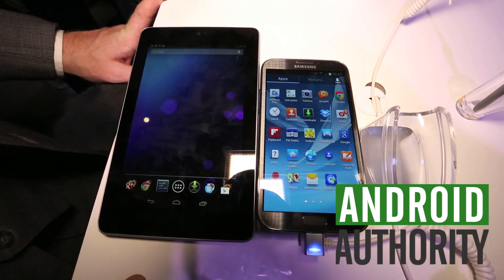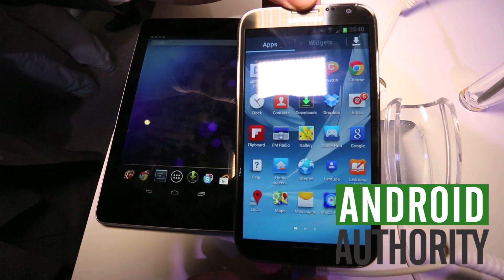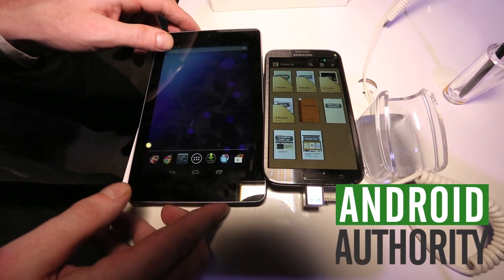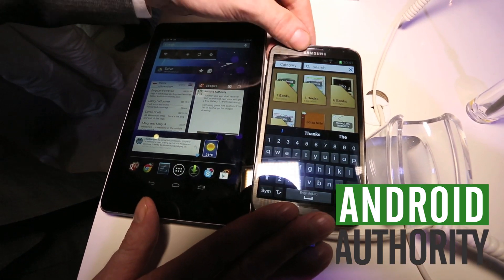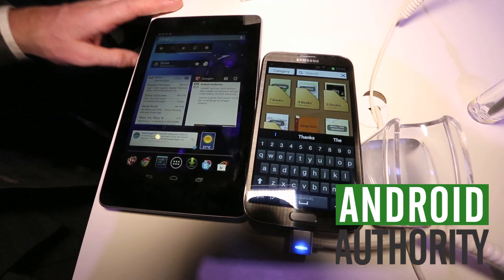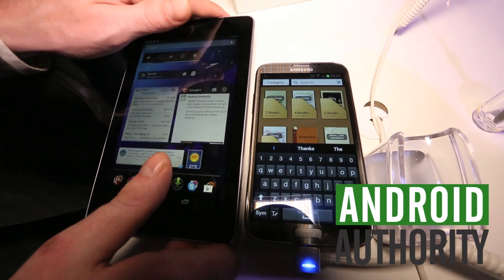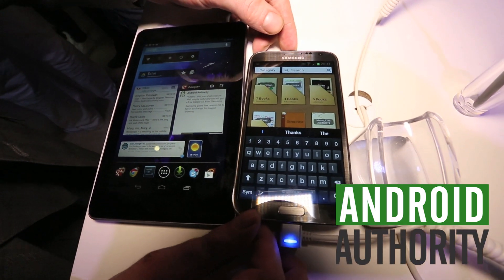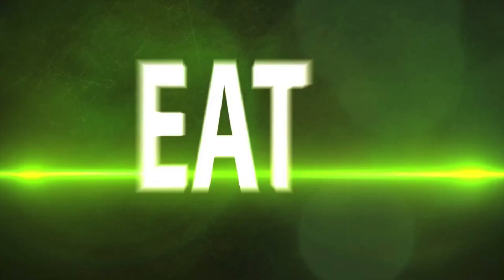Samsung Galaxy Note 2 vs Nexus 7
Samsung Galaxy Note 2 vs Google Nexus 7 from IFA 2012 Berlin: we pitched two of the hottest devices of the moment against each other - the brand new, road-opening Galaxy Note 2 versus the affordable and powerful Google Nexus 7. Which one's the winner?
- Samsung Galaxy Note II N7100 Unlocked
- Asus Nexus 7 1B32 7-Inch 32 GB Tablet